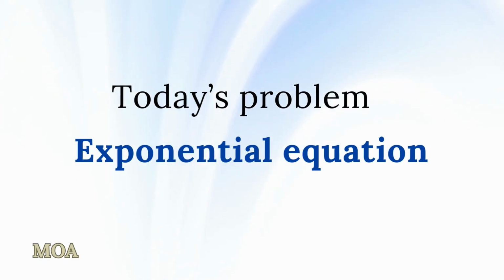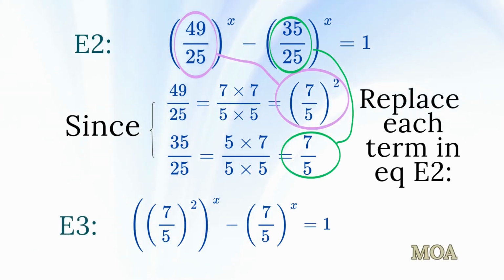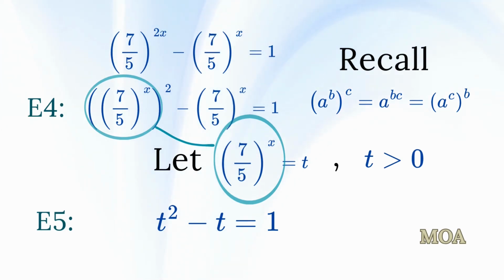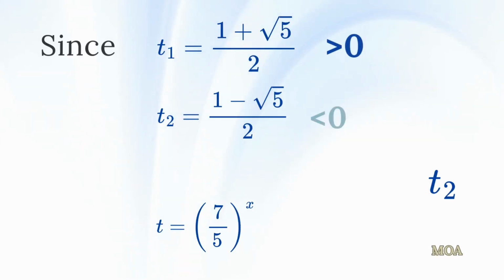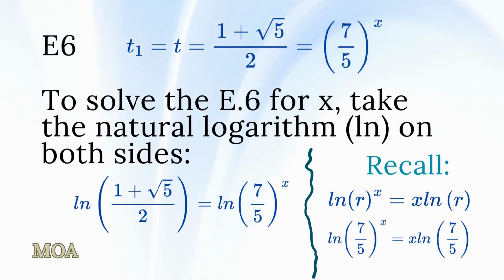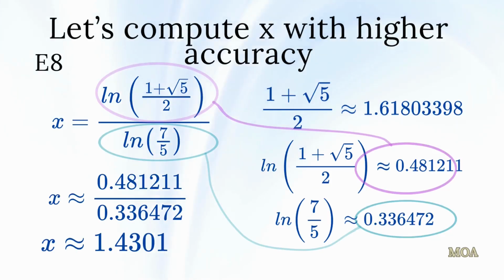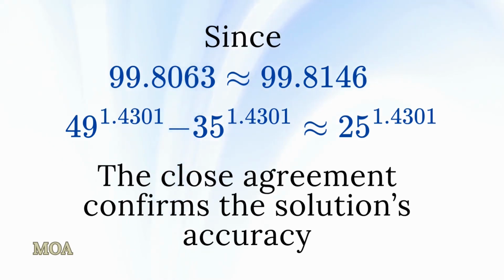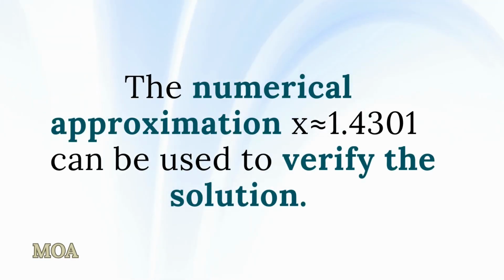Can YOU Solve This Math Olympiad Exponential Equation? Skills & Tricks | MOA Lesson 4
Hello math fans!

🎓 Welcome to Math Olympiad Academy – your gateway to advanced problem-solving and mathematical reasoning.

In this lesson, we focus on a challenging exponential equation depicted on the thumbnail.

The objective of today’s problem is to solve this exponential equation and determine the exact value of the unknown variable x

We guide you through the step-by-step solution, including:

🟢 Dividing both sides by a suitable power to simplify the equation
🟢 Rewriting ratios and applying exponent rules for clarity
🟢 Using a change of variable to transform the exponential equation into a quadratic form
🟢 Applying the discriminant method and logarithms to find the exact root
🟢 Verifying the solution numerically to confirm accuracy
🟢 Acquiring rigorous methods for tackling exponential equations in Math Olympiad and high-level mathematical contests.

This lesson is suitable for students aiming to sharpen their algebraic, exponential, and problem-solving skills, particularly those preparing for:

International and national math competitions such as the IMO, American, UK, French, German, Indian, Chinese, Russian, Japanese, or Asian Olympiads

University entrance exams requiring strong analytical and mathematical reasoning

By the end of this video, students will be able to:

- Confidently transform complex exponential equations using substitutions
- Apply logarithmic methods to solve exponential equations
- Determine exact roots and verify solutions numerically
- Strengthen their problem-solving skills for advanced Olympiad-level problems

🟢 Exponential equations, algebraic methods, and Olympiad problem-solving
🟢 Step-by-step techniques for tackling high-level math challenges
🟢 Analytical reasoning, shortcuts, and problem-solving tricks
🟢 Tricks and skills used in national and international math competitions

Your likes, comments, and subscriptions help us continue delivering high-quality, academically rigorous content for aspiring mathematicians worldwide.

The MOA Team